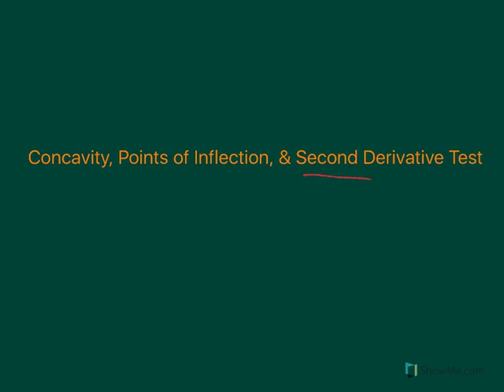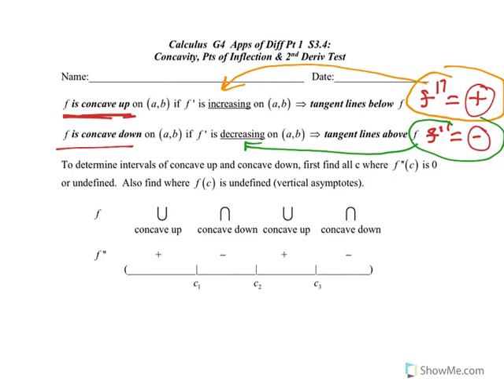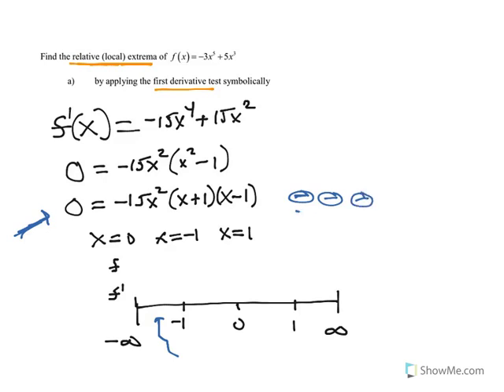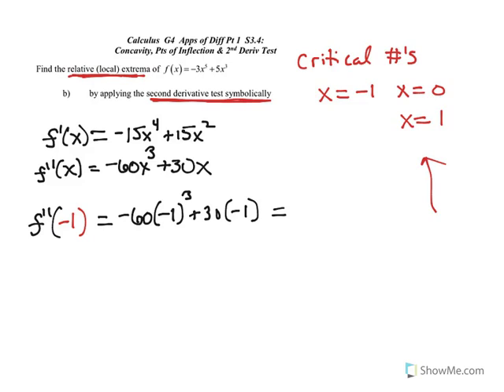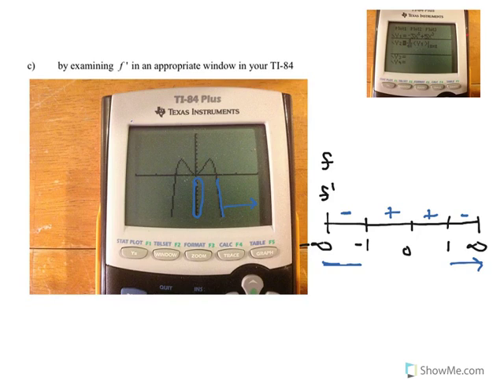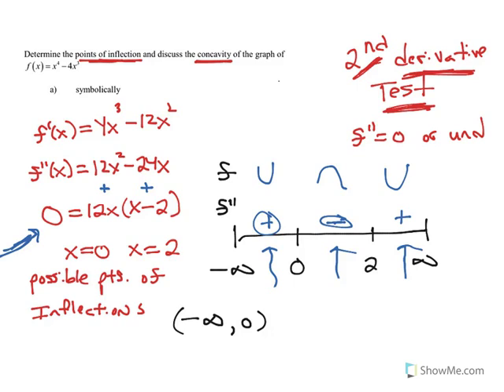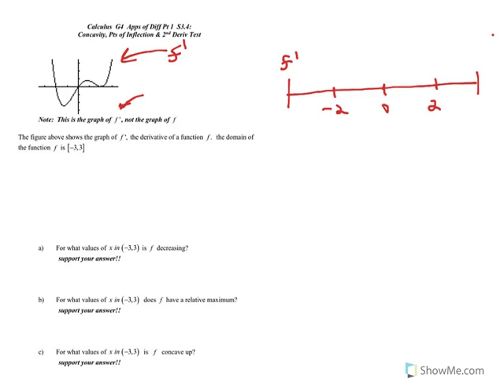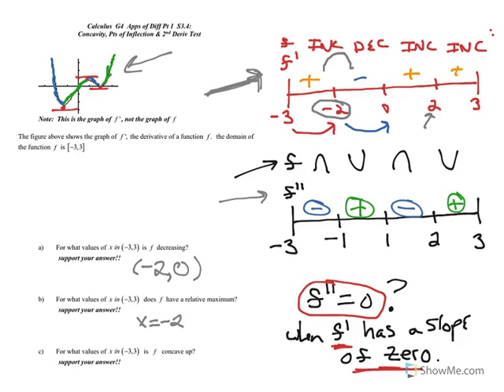Concavity, Points of Inflection, and the Second Derivative Test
This video covers notes and examples explaining, concavity, points of inflection, and the second derivative test.